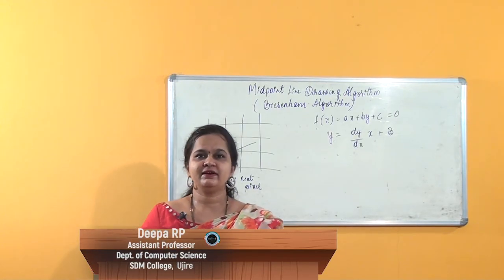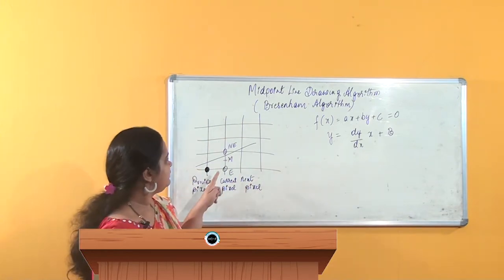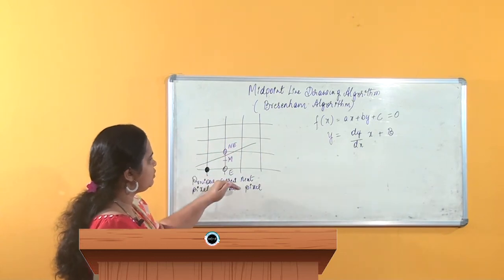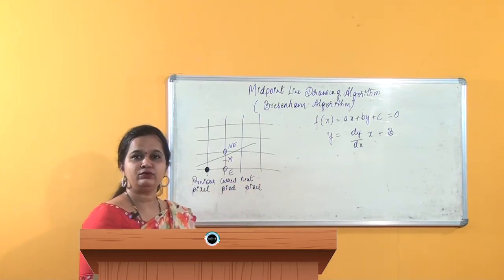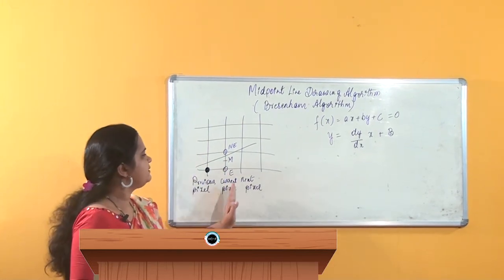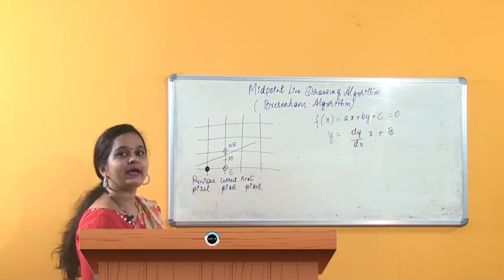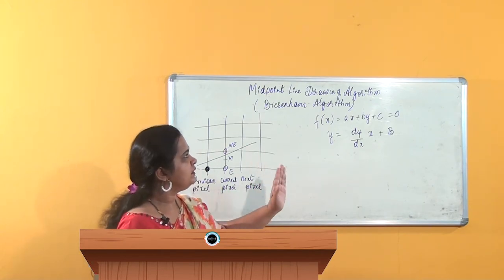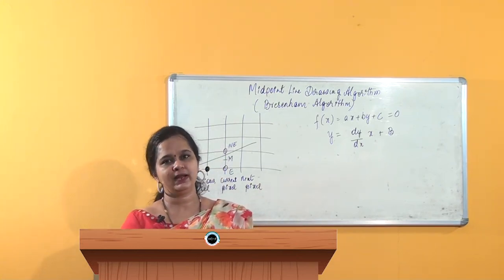SDM E-Learning: Midpoint line drawing algorithm Part-1 (Deepa RP)